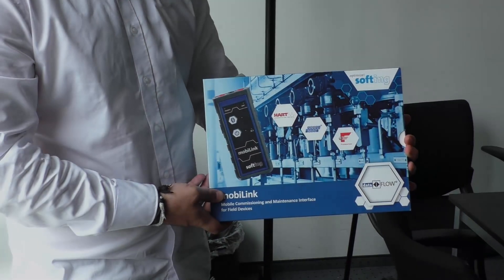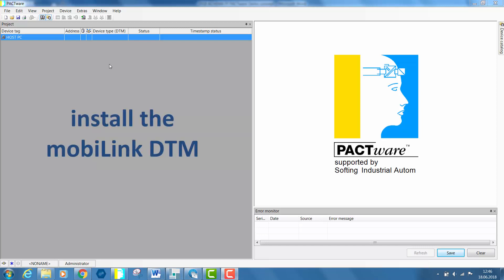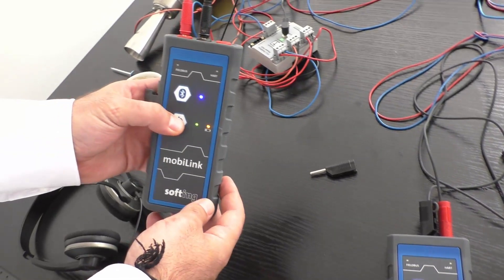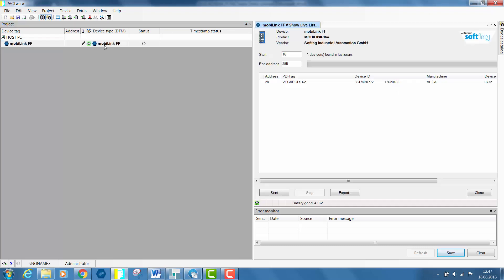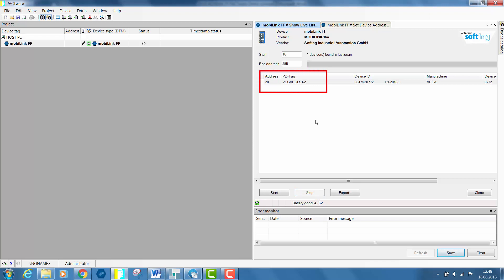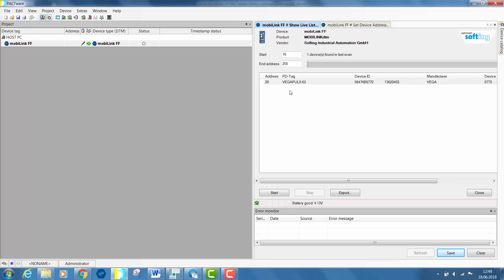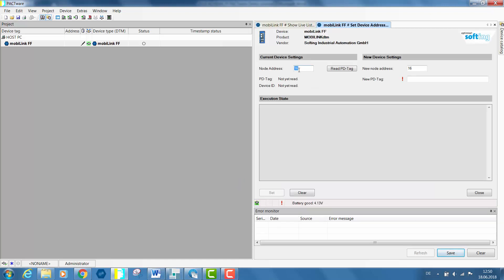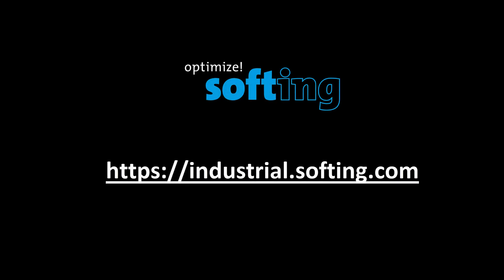How to Change mobiLink FF Node Addresses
mobiLink is the single interface for the major process automation protocolos. HART, FOUNDATION fieldbus and PROFIBUS PA.
In this tutorial, you will see how to modify the node addresses of the field devices.

00:00 Intro
00:37 Pactware installation
00:51 Install the mobiLink DTM
01:34 mobiLink connection to the system